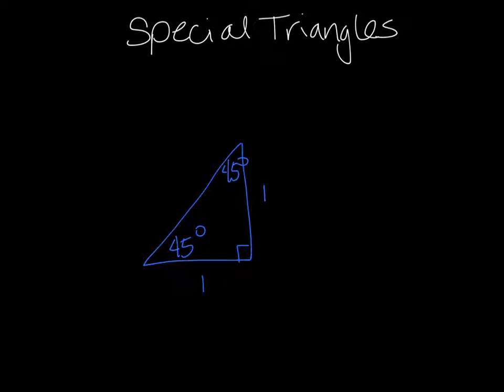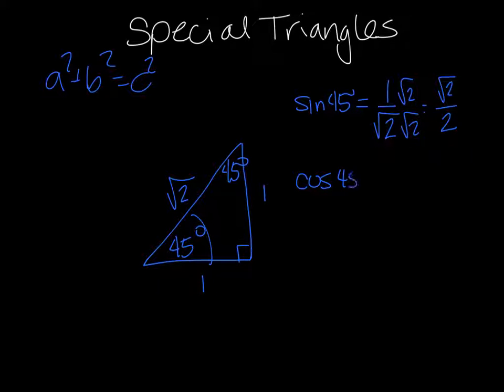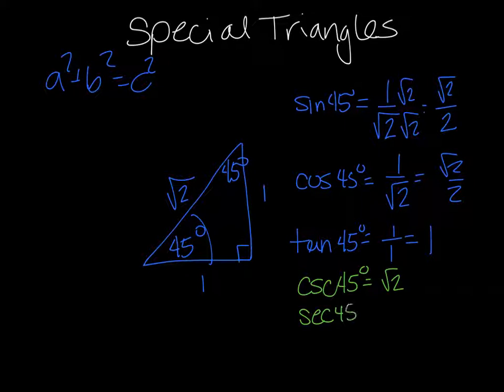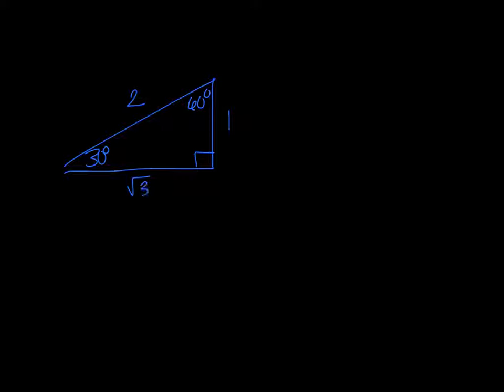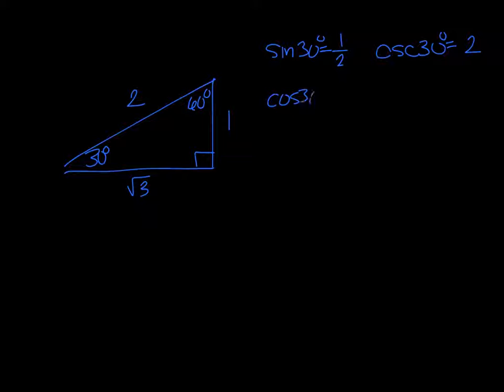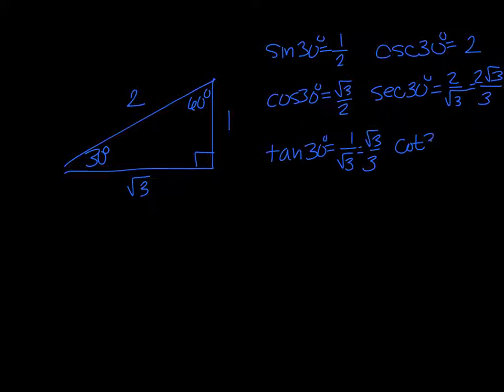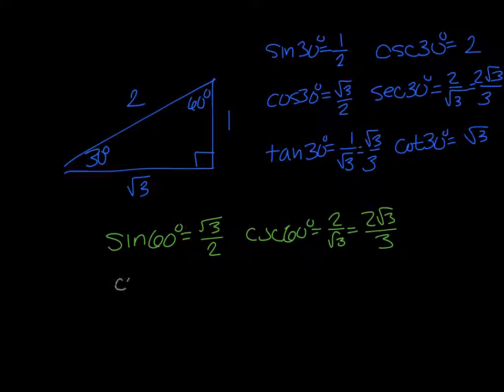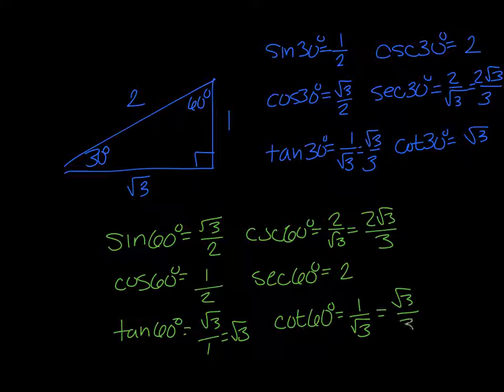T special triangles